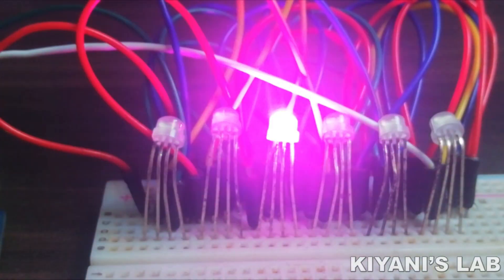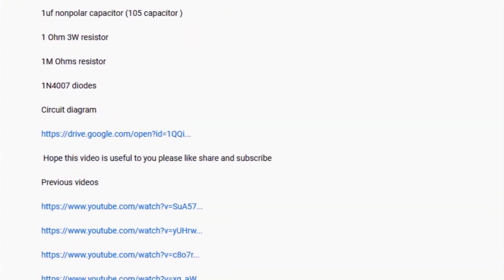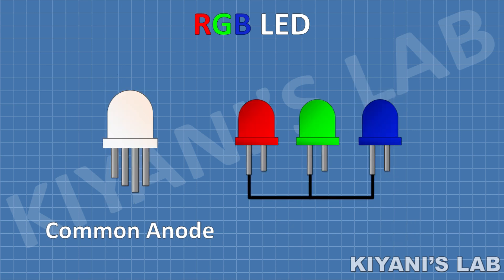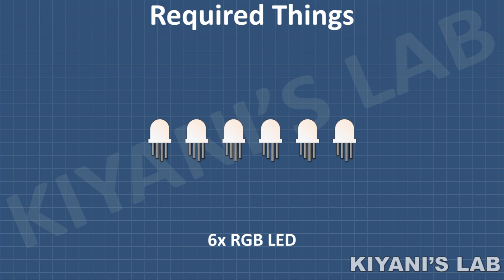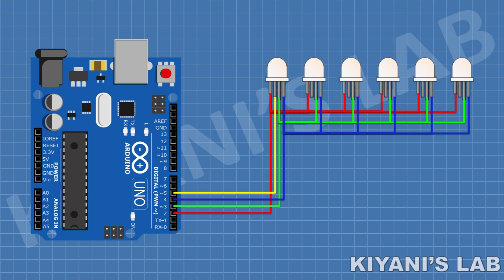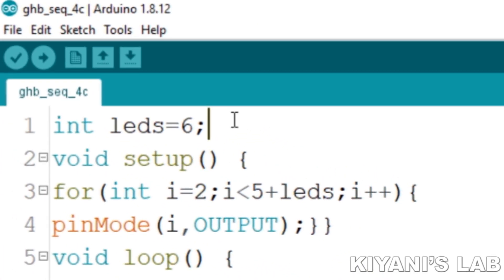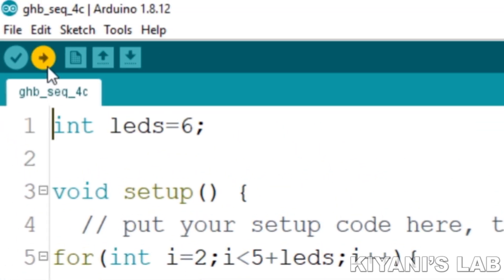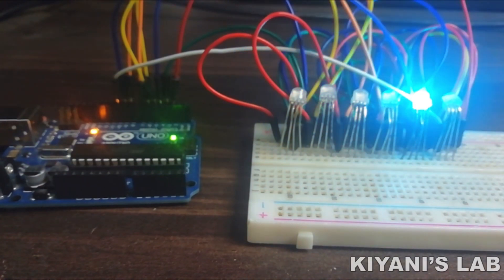How To Make RGB LED Sequencer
Components:

1 X Arduino UNO

6 X RGB LED

3d printer